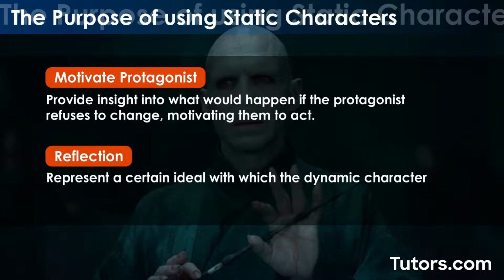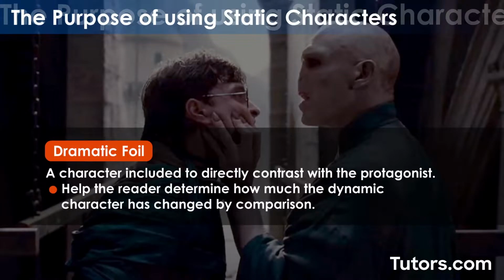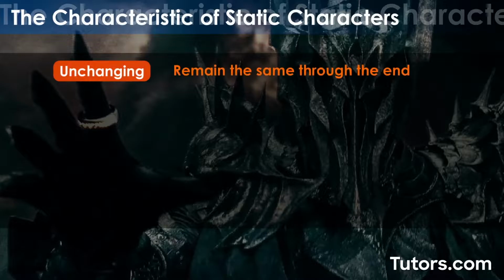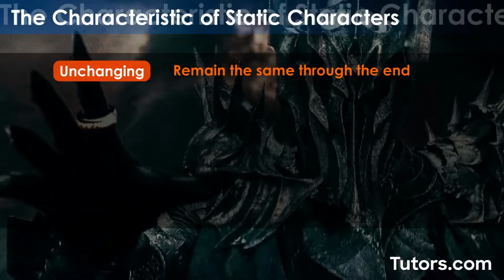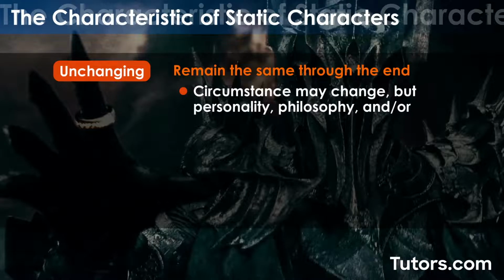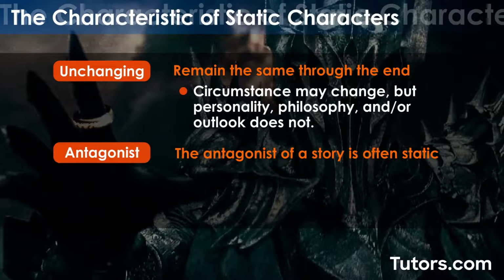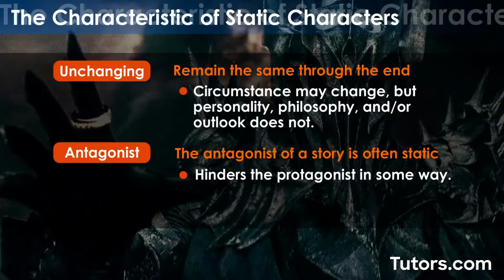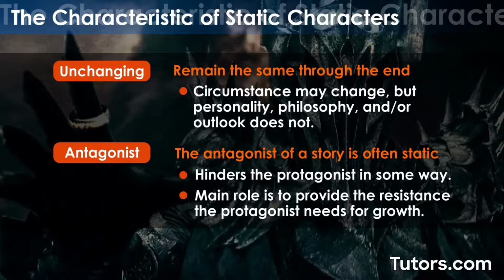Static vs Dynamic Character | Differences and Examples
Within a narrative, characters are classified as either static or dynamic. The classification identifies the character development through the course of a story. Static characters undergo little to no development, while dynamic characters change in some substantial way.